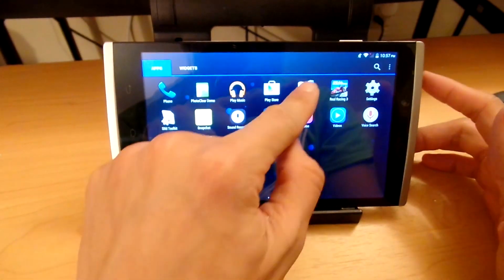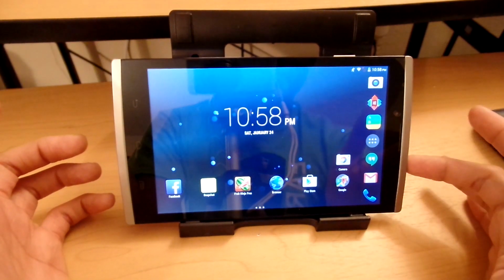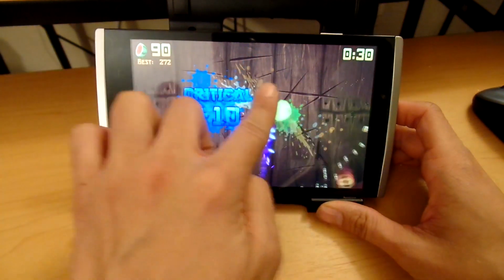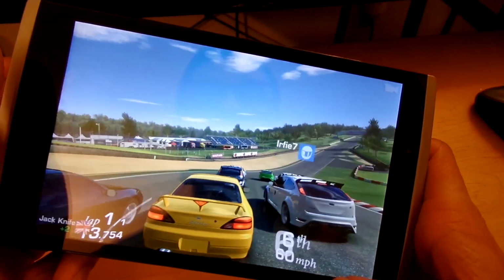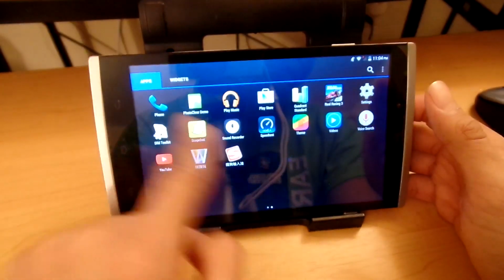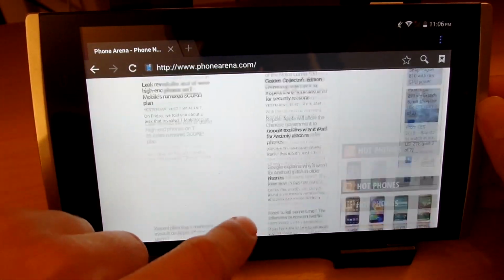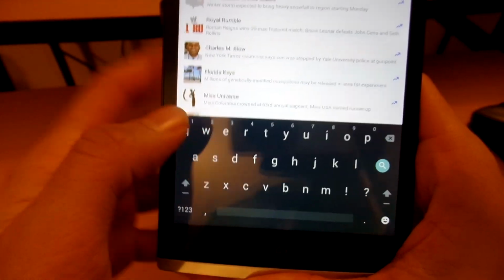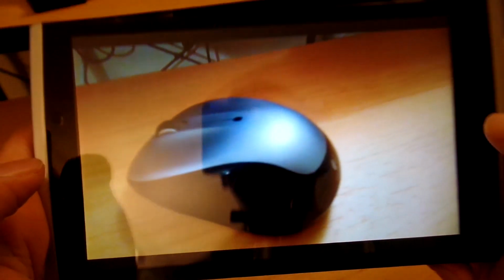CHUWI VX3 7" 3G Phablet Review Pt 2 (DHgate)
second review video of this tablet/phone aka Phablet, check out the links below and enjoy!